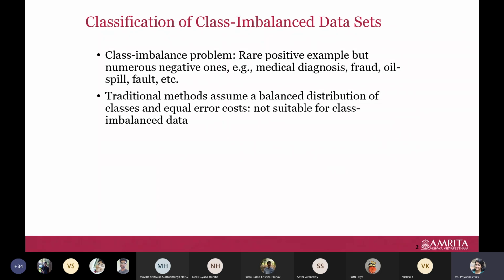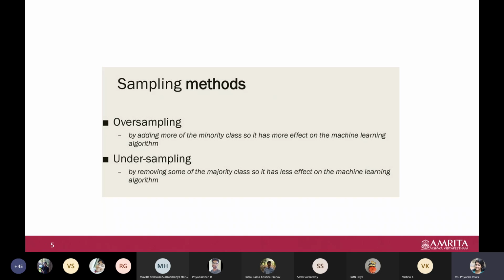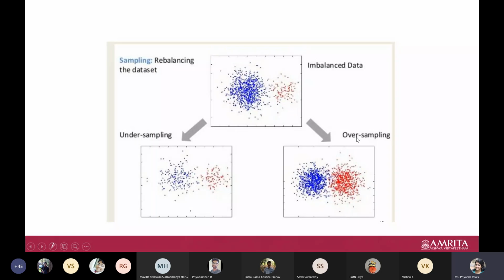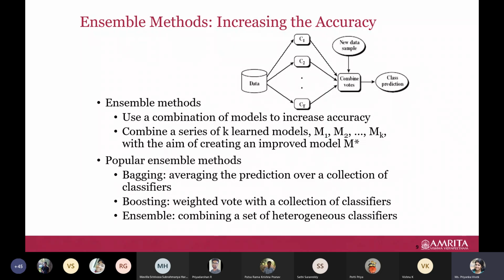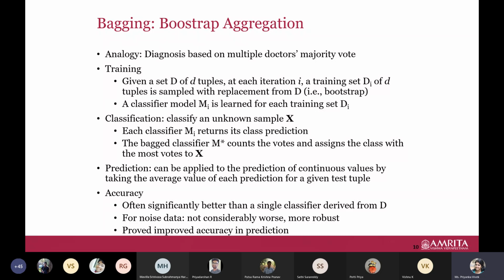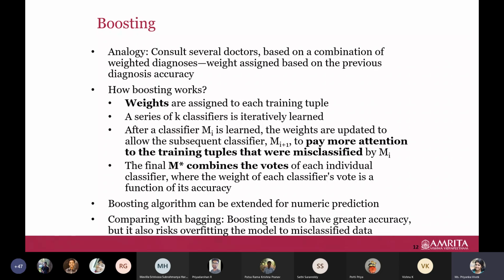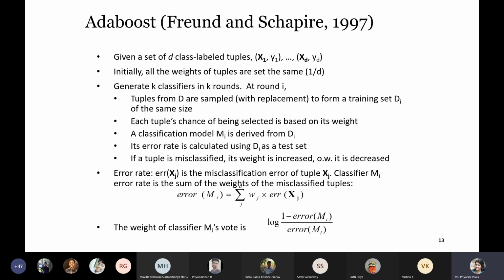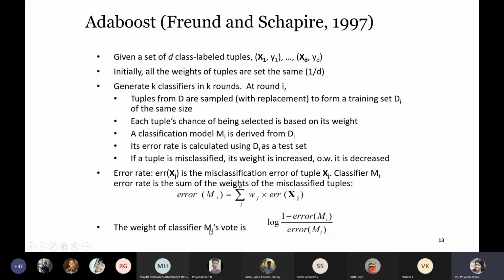MLDM 23th August